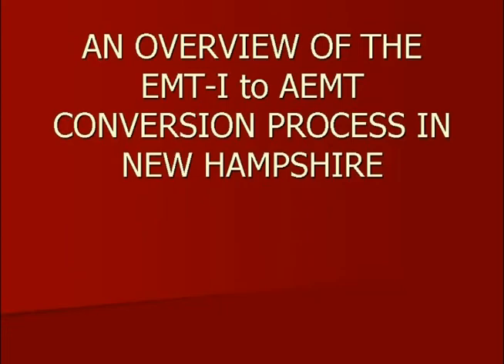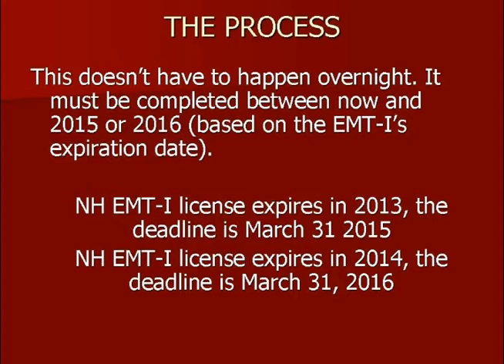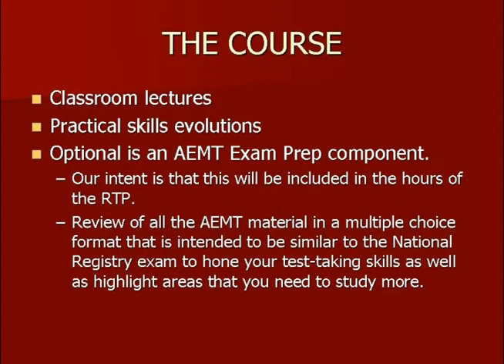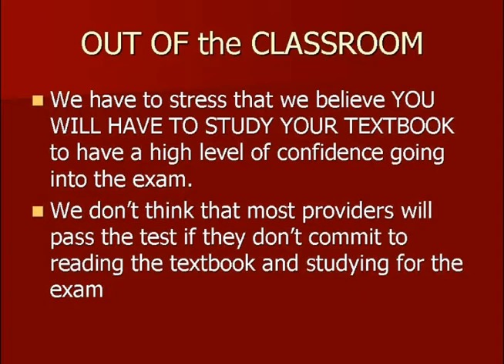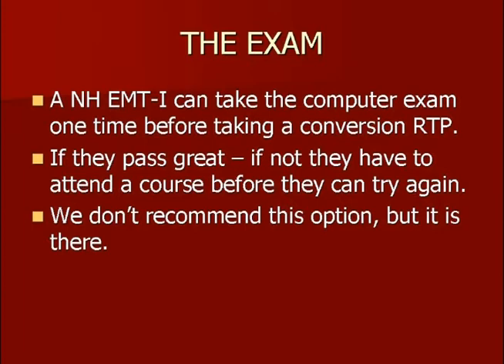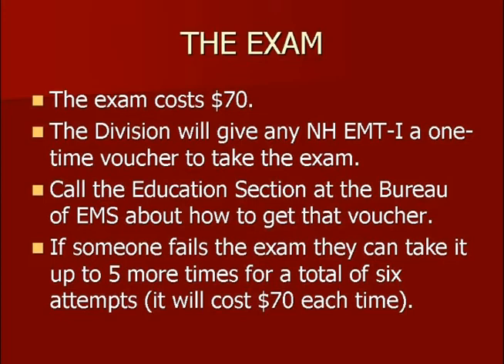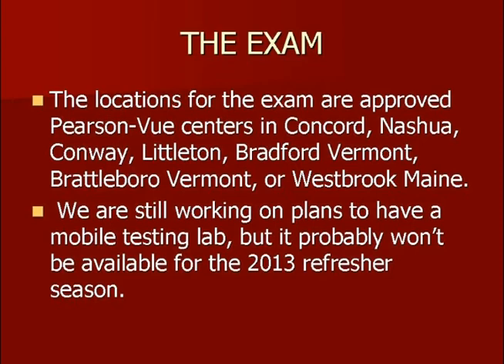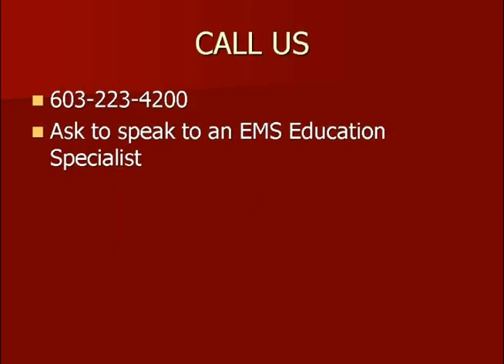EMTI to AEMT Overview